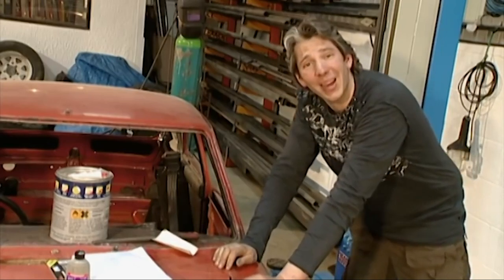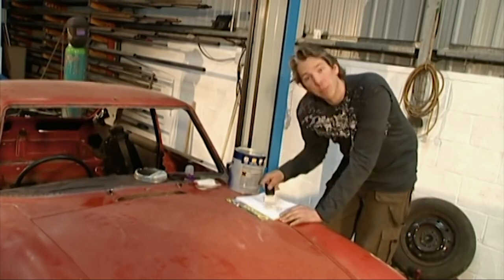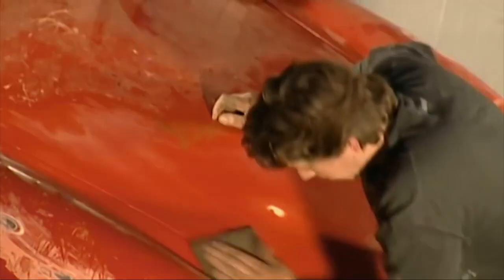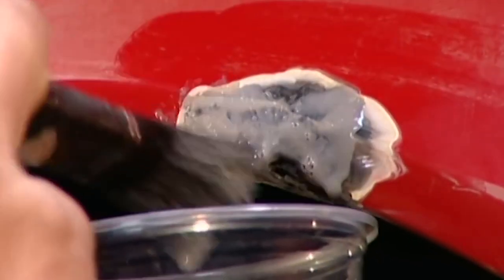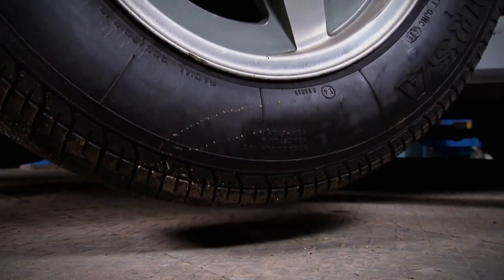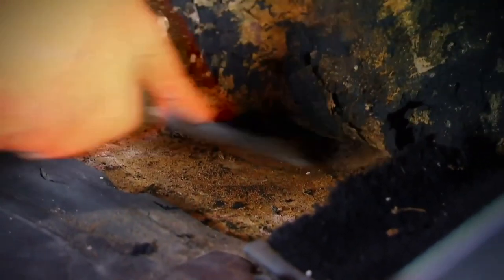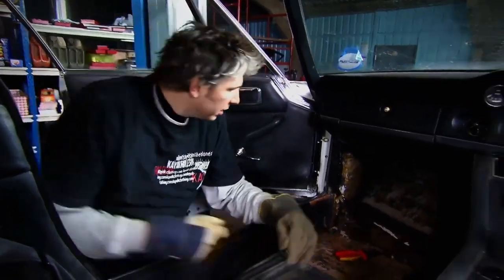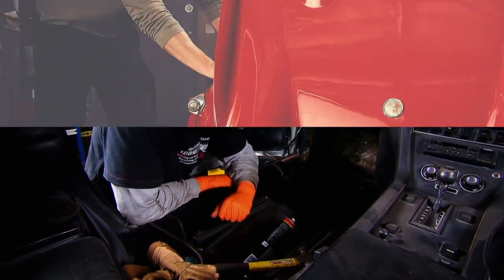Wheeler Dealer's Ultimate Guide To Repairing Rusty Cars | Wheeler Dealers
Having trouble repairing your rusty vehicle? Check out our simple guide to learn how to remove, weld and repair surface rust.